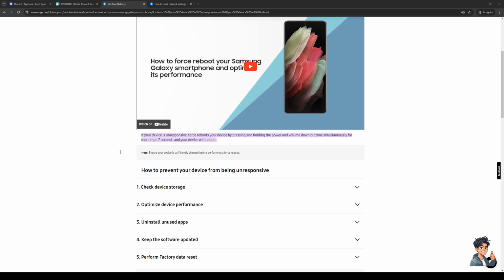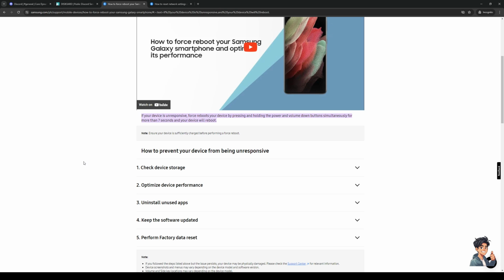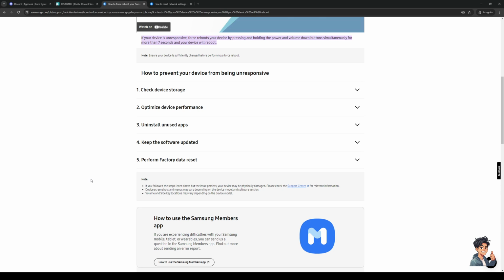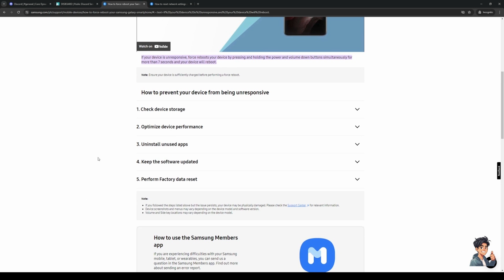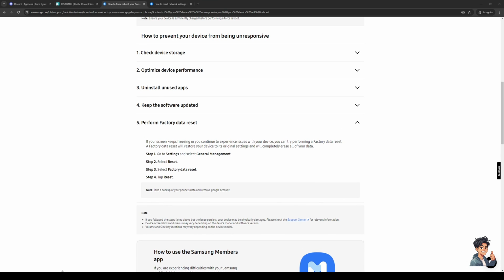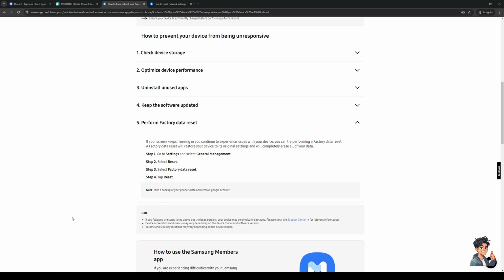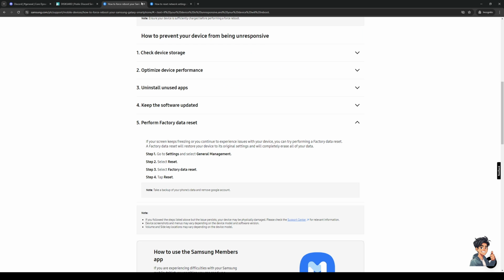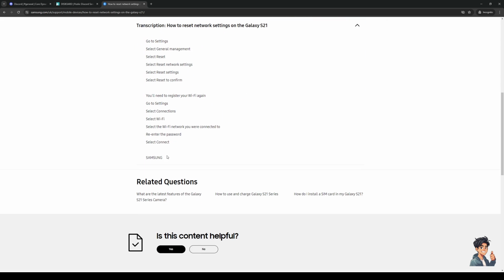How To Fix Samsung Phone Stuck on Airplane Mode (Full 2024 Guide)